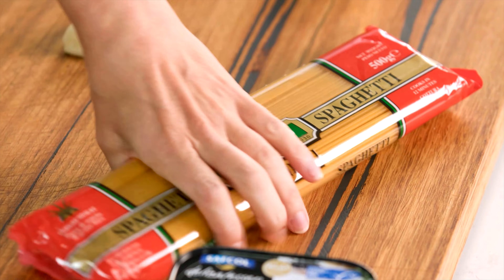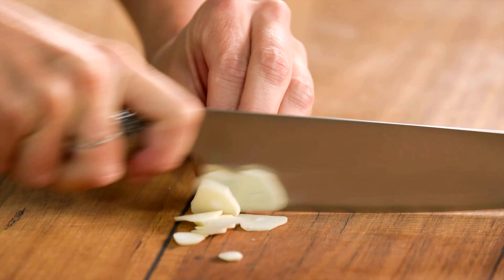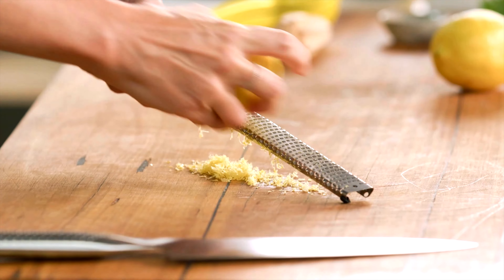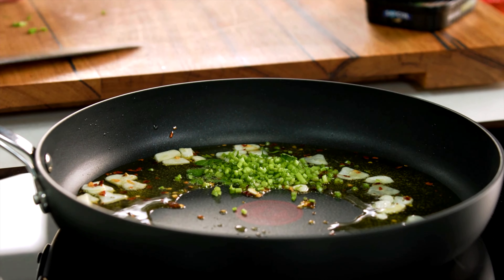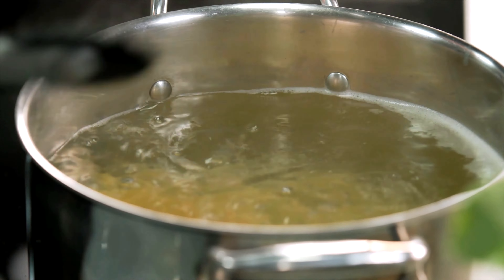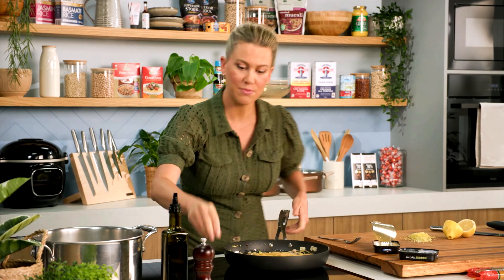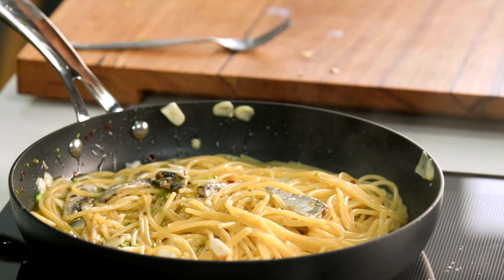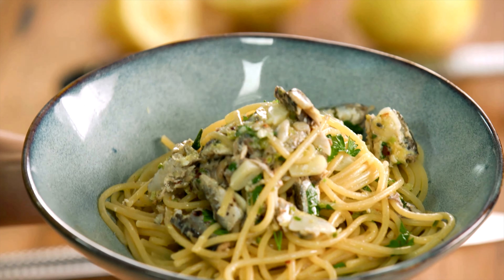Sardine and Lemon Pasta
The best pasta dishes are ones that have minimal ingredients and this Sardine and Lemon Pasta is one of these quick and tasty anytime meals. Watch Justine Schofield show you how to make what could become a new family favourite.